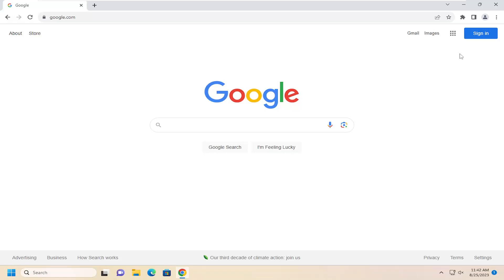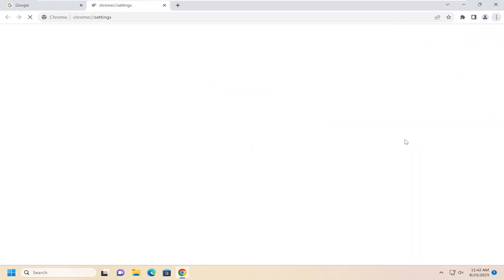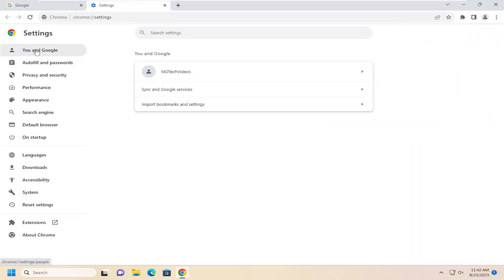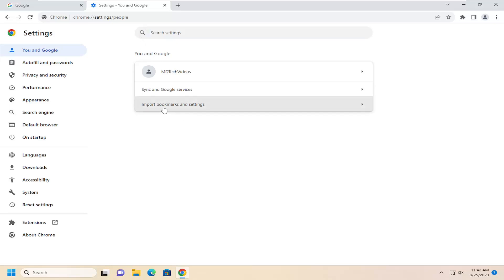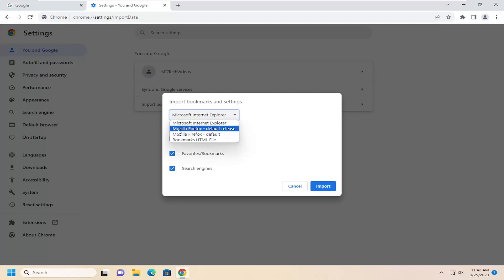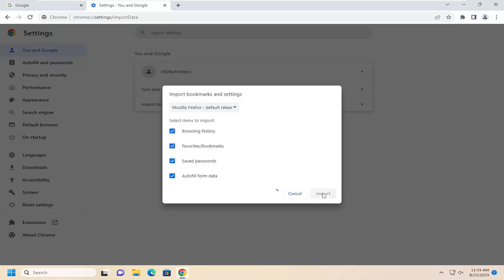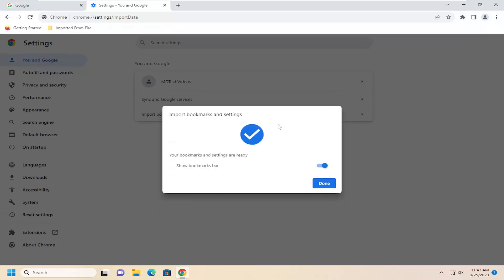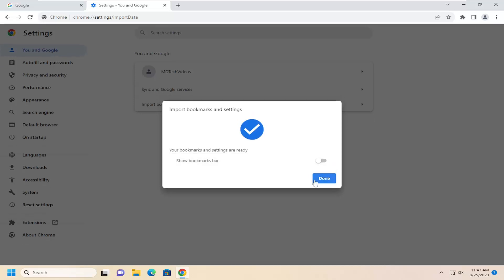How To Import And Transfer Bookmarks From Mozilla Firefox to Google Chrome [Guide]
Many people find it annoying when they have to transfer bookmarks from one browser to another. If you recently switched to Google Chrome from Firefox and want to transfer your bookmarks, here’s how to do it.

Issues addressed in this tutorial:
transfer bookmarks from chrome to Firefox
can i transfer bookmarks from chrome to Firefox
can i transfer my bookmarks from Firefox to chrome
transfer bookmarks and passwords from Firefox to chrome
how to transfer bookmarks from Firefox to google chrome
can you transfer bookmarks from Firefox to chrome

Browsers constantly evolve and receive updates, and you reach a point when you may have to choose another default one for the sake of efficiency.

The problem is that when you use a browser for too long, all your personal settings remain there. This means that when you migrate to a new browser, you need to start setting it up from scratch.